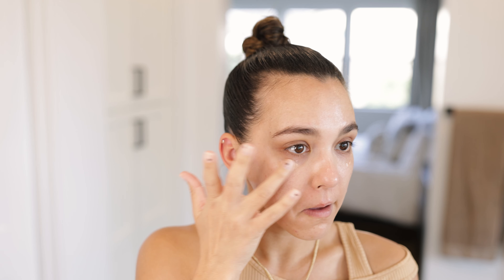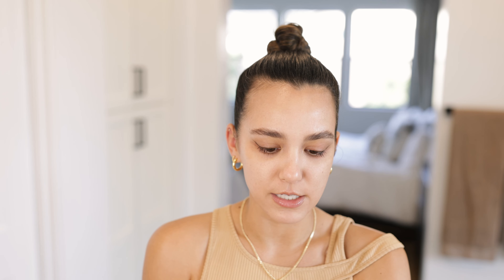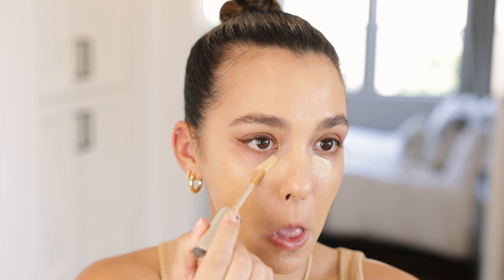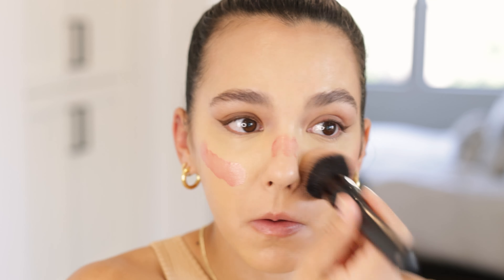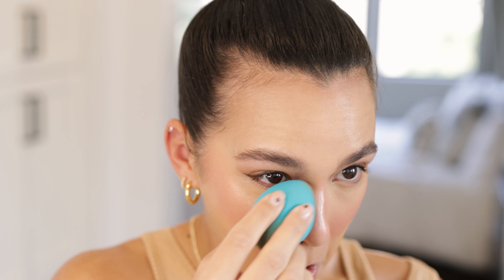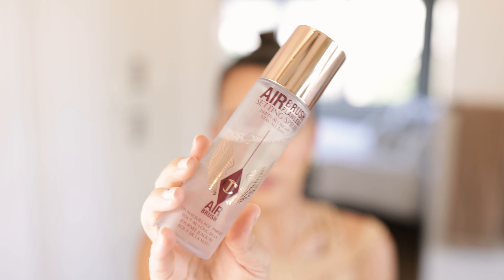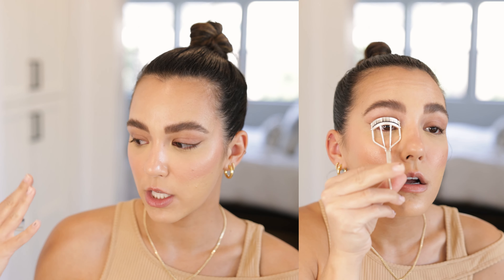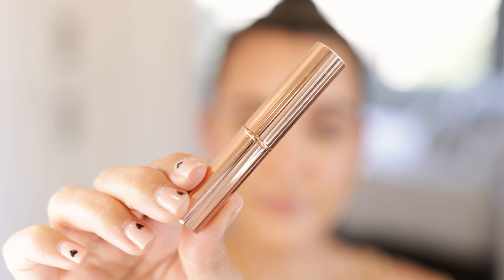GLOWY SPRING MAKEUP TUTORIAL! | 2022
Excited to share some products I've been loving for this soft, glowy Spring makeup look! What's your favorite product to use for a glowy makeup routine?

Makeup Products Used:

Benefit Roller Liner (Brown)

Tatcha The Silk Canvas Protective Primer

Yves Saint Laurent NU BARE LOOK TINT Hydrating Skin Tint Foundation (9)

Hourglass Vanish™ Seamless Finish Foundation Stick

Essential High Coverage Liquid Concealer

Armani Beauty Luminous Silk Face and Under-Eye Concealer

Charlotte Tilbury Beauty Light Wand (Pinkgasm)

e.l.f. Cosmetics Ultimate Blending Brush

Laura Mercier Translucent Loose Setting Powder

e.l.f. Cosmetics Powder Brush

Morphe X Jaclyn Hill JH07

Hourglass Ambient® Lighting Bronzer (Radiant Bronze Light)

MARC JACOBS BEAUTY The Bronze Bronzer Brush (similar)

Charlotte Tilbury Airbrush Flawless Setting Spray

neuCONTOUR Brow Enhancing Pomade

Lash Curler

neuMASCARA Lash Enhancing Mascara

BEAUTYCOUNTER Think Big All-in-One Mascara

Urban Decay Perversion Volumizing Mascara

NYX Slim Lip Pencil Creamy Long-Lasting Lip Liner

Charlotte Tilbury Superstar Lips Lipstick

Skincare Used:

Perricone MD FG Acne Relief Toner

Charcoal Bamboo Reusable Makeup Remover Pads

Sunday Riley Good Genes All-In-One Lactic Acid Treatment

Bite Beauty Agave+ Daytime Vegan Lip Balm

Grande Cosmetics GrandeLASH-MD Lash Enhancing Serum

Equipment I Use:

Camera:
Canon EOS R5 Full-Frame Mirrorless Camera (Body Only)

Video Monitor While Filming:
SmallHD 501 HDMI on-camera monitor
SmallHD FOCUS 180 degree tilt arm mount